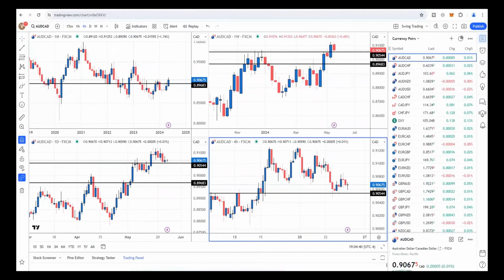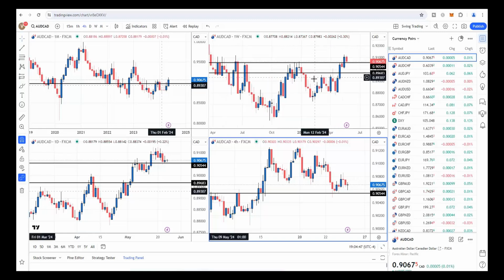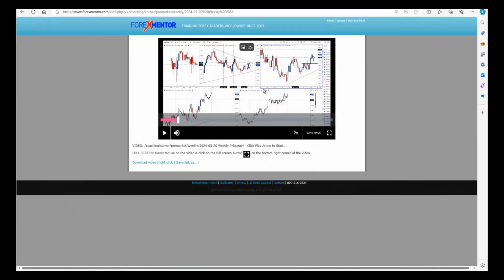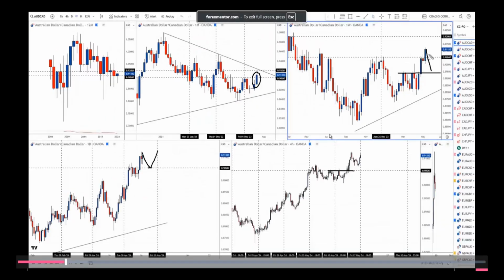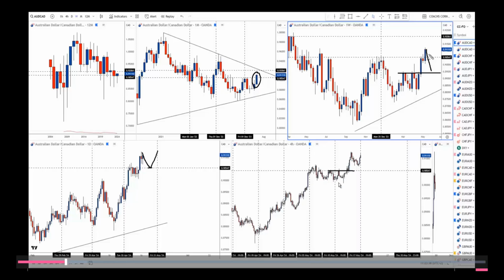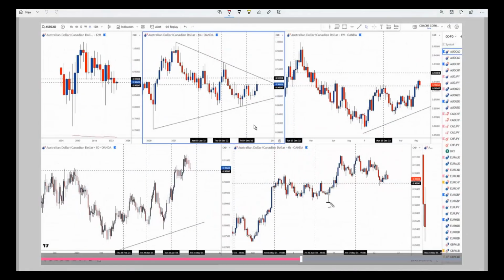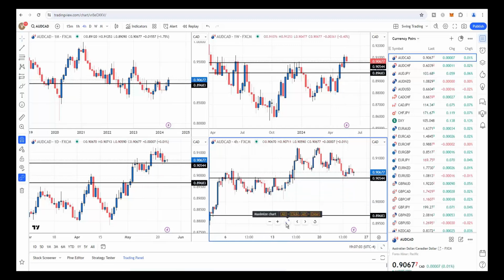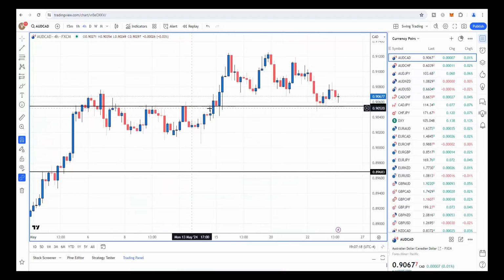How Will This Forex Live Trade Turn Out? What Would YOU Do?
We always tell our forex traders that forex trade management is the Holy Grail of trading. Becoming an impeccable risk manager is at the very heart of successful trading. It’s the biggest factor that separates the winners from the losers.

That’s what this video is all about. It’s a live trade. How will it work out? (I’ve recorded it before it moves into more profit, or becomes a loss). More importantly…what would YOU do?

A request: Please a comment and let us know how you, personally, would handle the risk on this trade. There are no right or wrong answers, but just be honest, because by the time you see this video, the trade will have continued moving…but we don’t know which way.

If you’re ready to start learning to trade the forex in a professional manner, it all starts right

Thanks so much, hope you all have a great weekend!